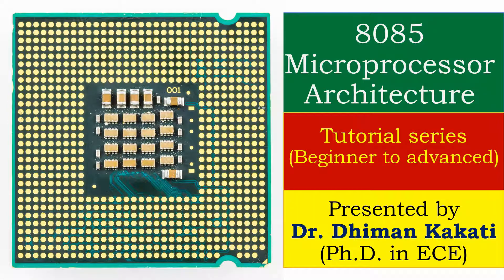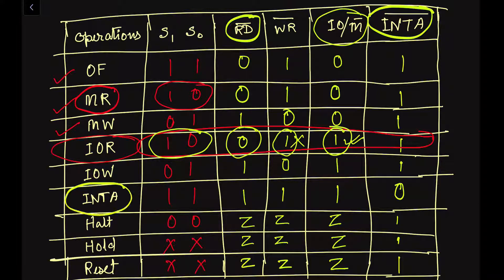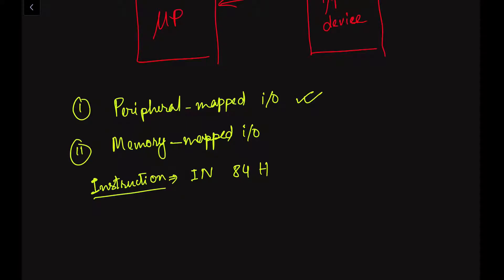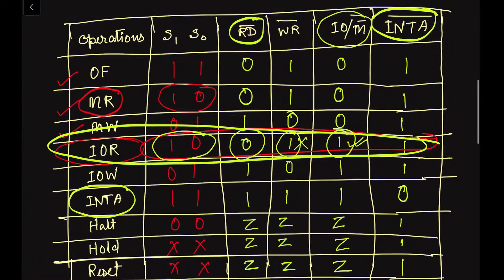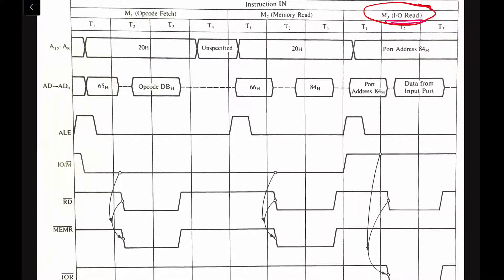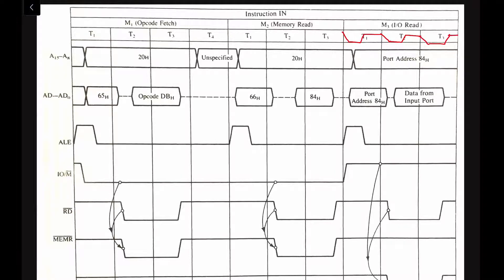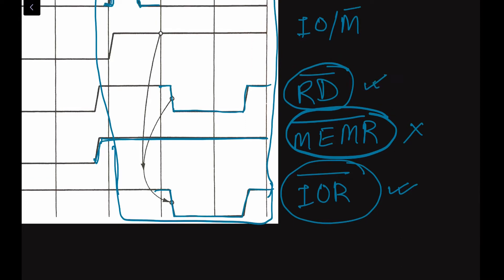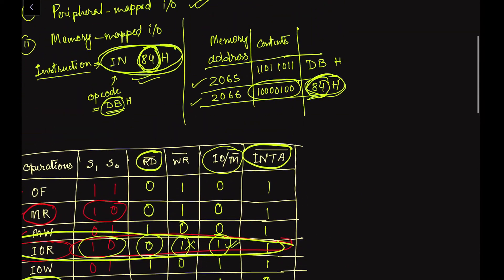8085 Timing Diagram For Input Output Read Machine Machine Cycle